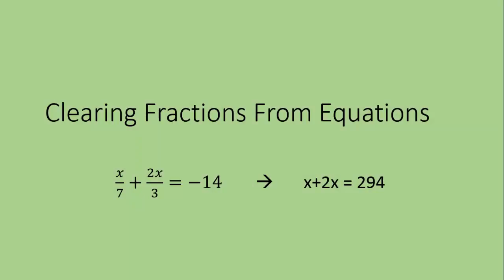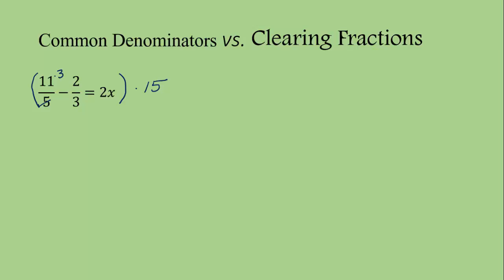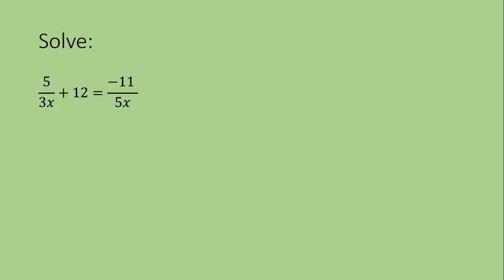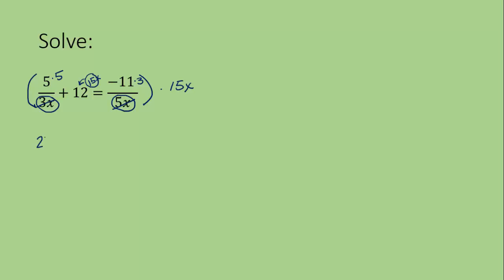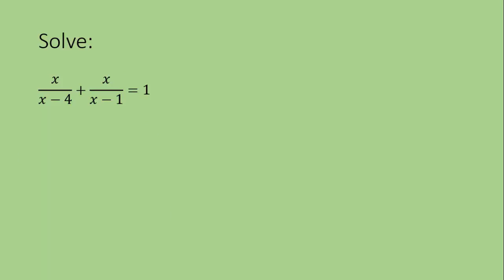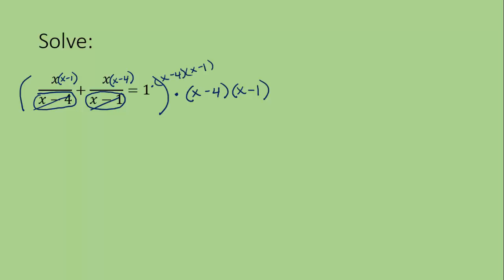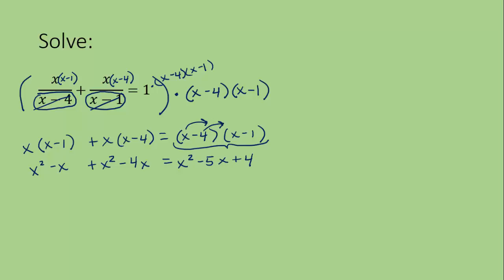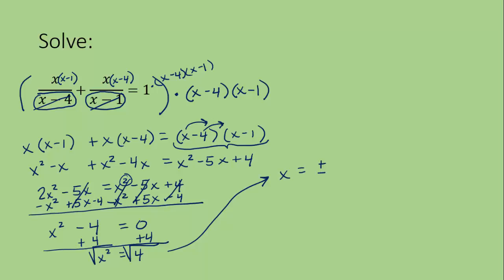Clearing Fractions to Solve Rational Equations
Multiply by LCM to clear all rational expressions from an equation before solving.